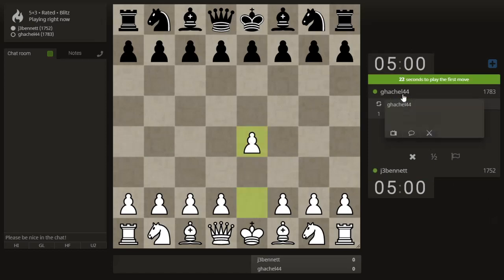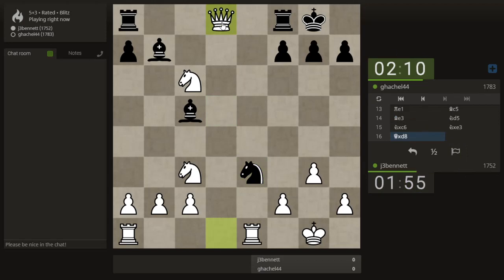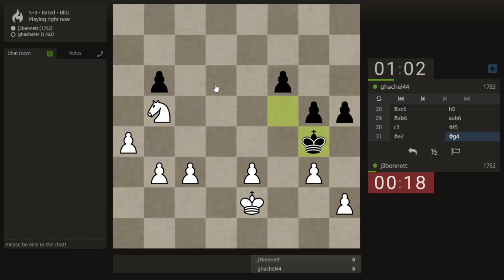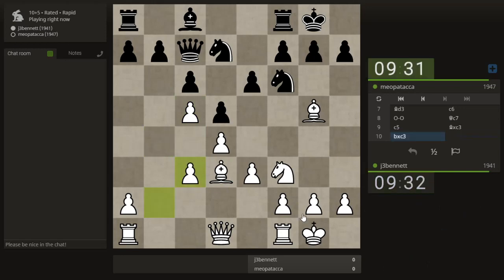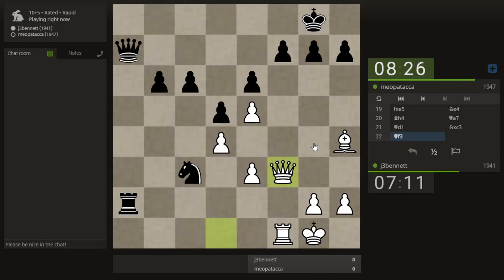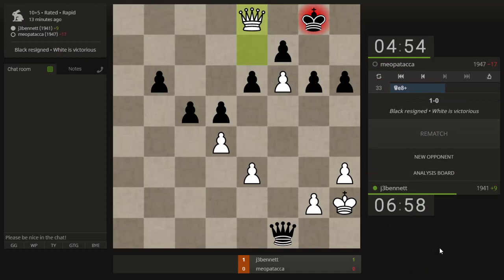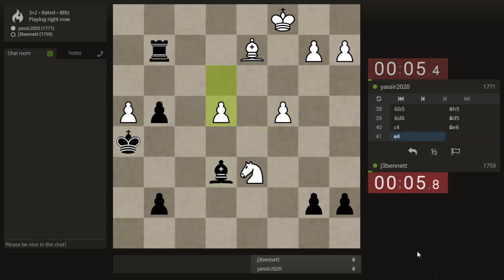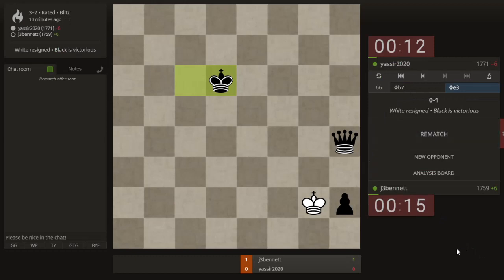Blitz and Rapid - Session 30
I play some blitz and rapid games on lichess, while doing commentary.  The theme for these games is swindles.